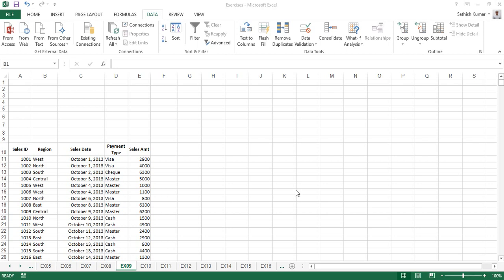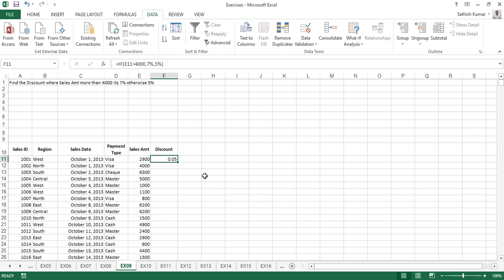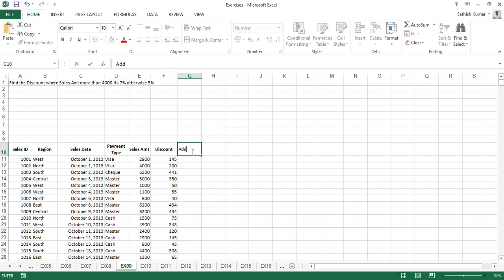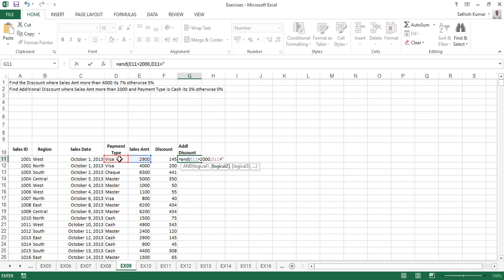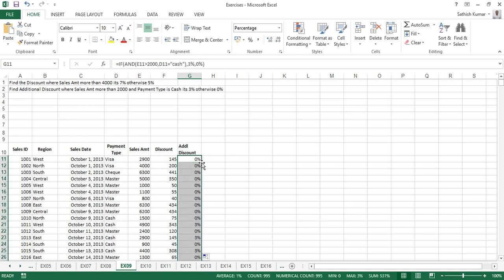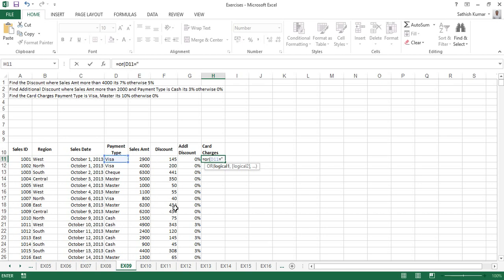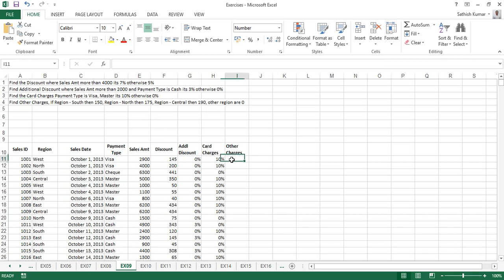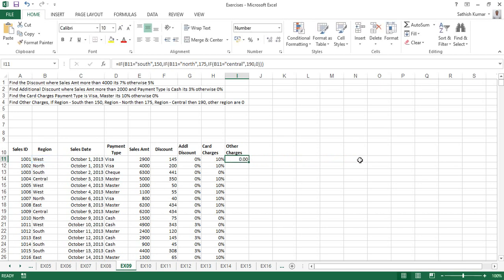Part 08 Logical Function